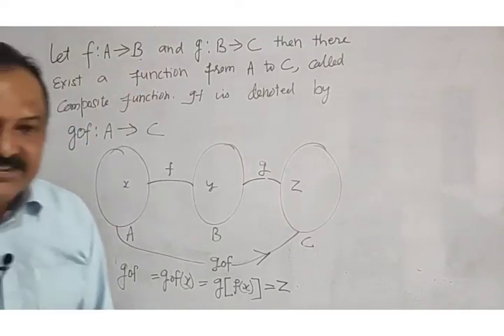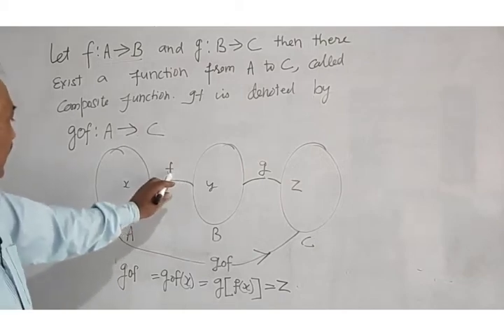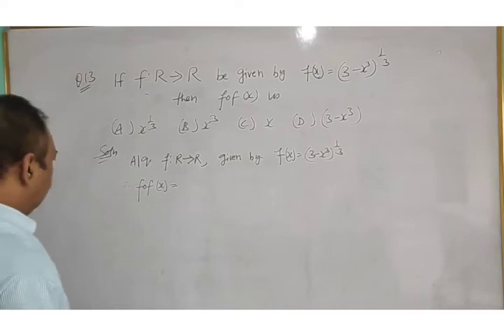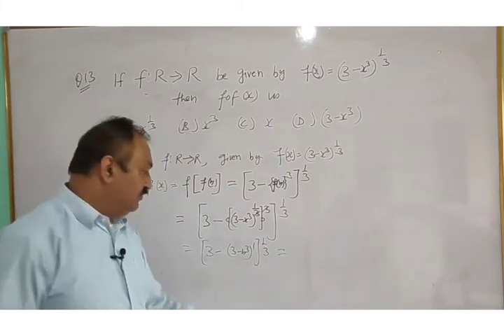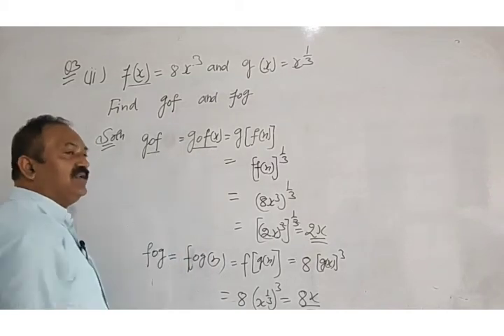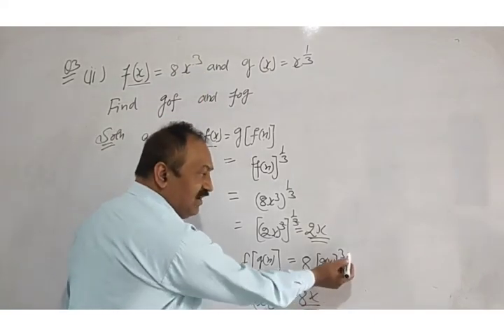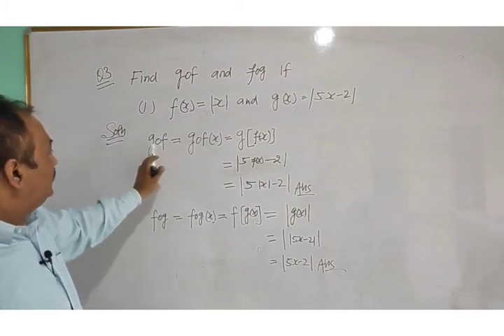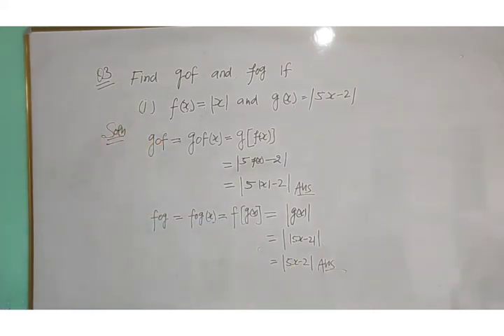Composite Functions and application Class 10+2 mathematics.